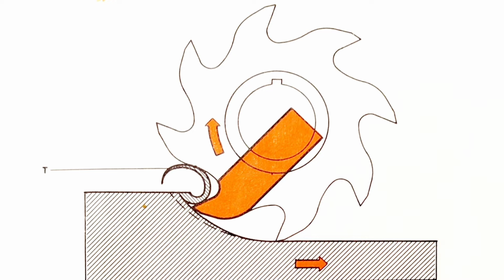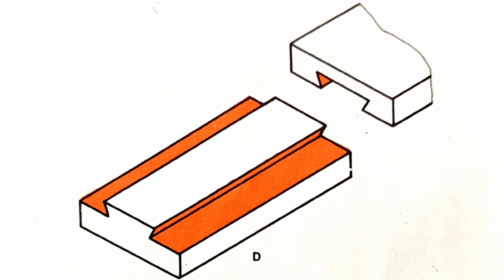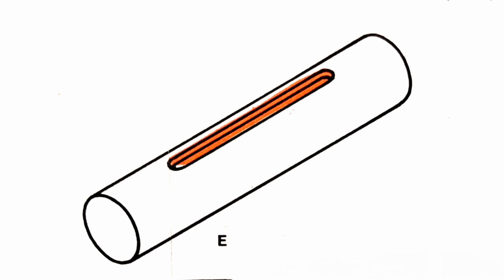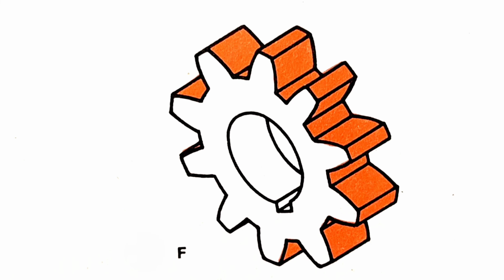Milling Machine Operations: Gears, Dovetails and Slots Explained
Learn the fundamentals of milling machine operations in this technical guide. We explore how a milling cutter works, the importance of chip formation, and practical applications in mechanical engineering.

In this video, we cover:
✅ The physics of milling: Why the cutter stays cool compared to a lathe.
✅ Flat and inclined surface machining (V-blocks).
✅ How to create a Dovetail joint for precision sliding guides.
✅ Cutting slots, keys, and tabs for mechanical couplings.
✅ Gear manufacturing: Straight and helical gears on a milling machine.

Whether you are a student or a machining enthusiast, understanding these operations is key to mastering workshop practice.